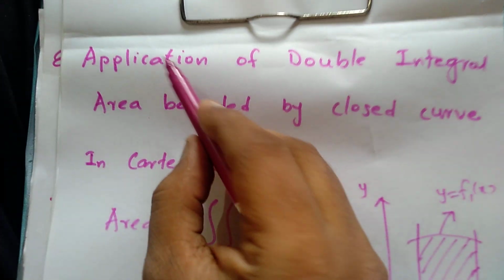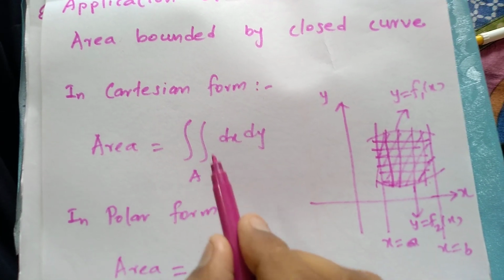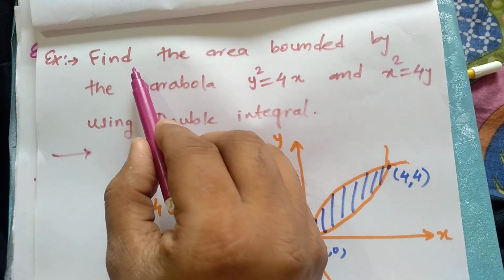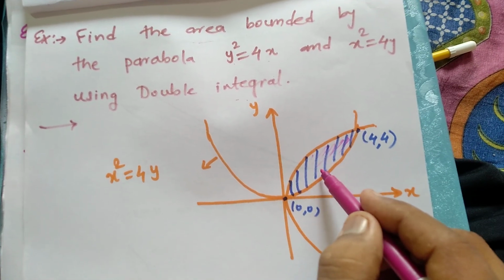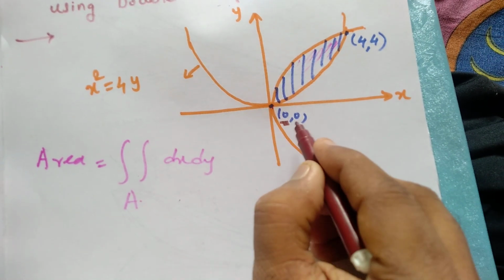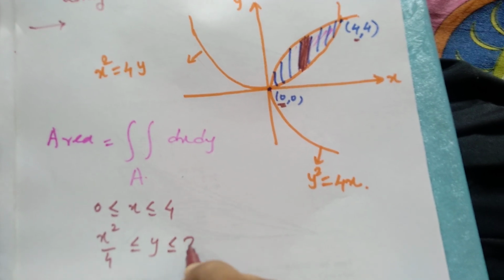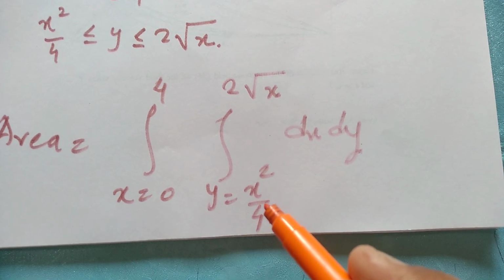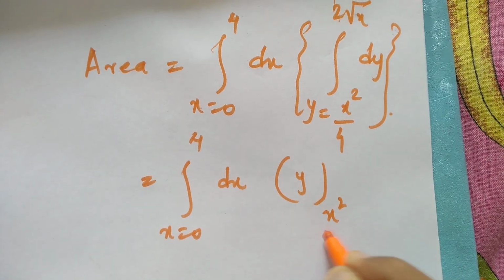Application of double integral to find area